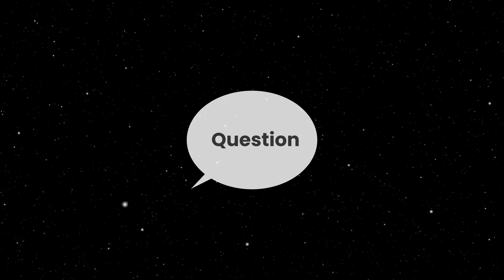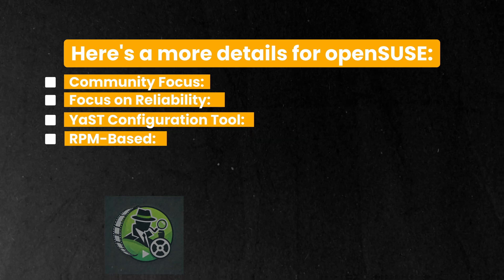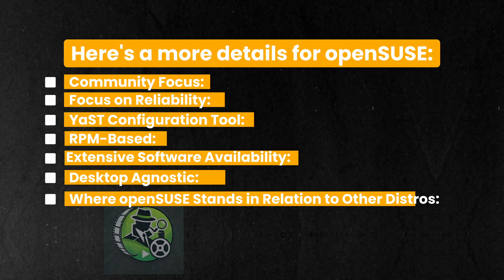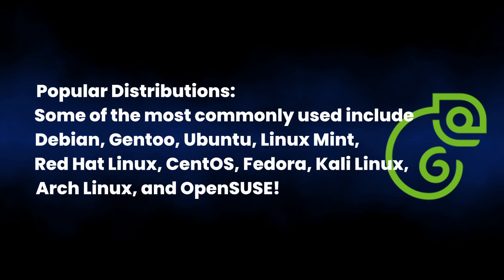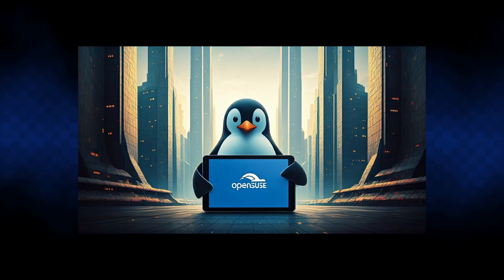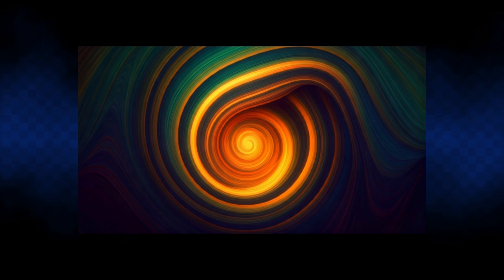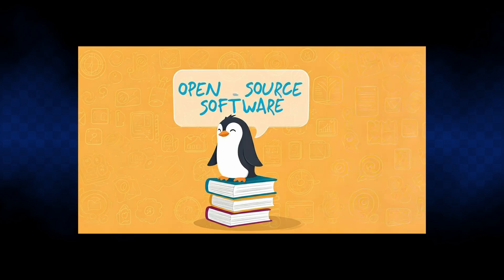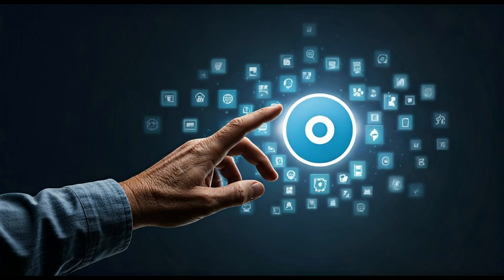Windows 10 is Dying! Why openSUSE Leap is the Best Linux for Beginners, New to Linux - watch this.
With Windows 10 reaching its end of life, many users are looking for a stable and beginner-friendly Linux alternative. openSUSE Leap is a perfect choice for those new to Linux, offering a familiar desktop experience, easy software management, and long-term support. Unlike other distributions, Leap provides a rock-solid foundation with a balance of stability and up-to-date features. The YaST control center makes system configuration simple, even for non-technical users. Whether you're switching from Windows or just exploring Linux, openSUSE Leap is an excellent choice for a hassle-free and secure computing experience. Give it a try and future-proof your PC!